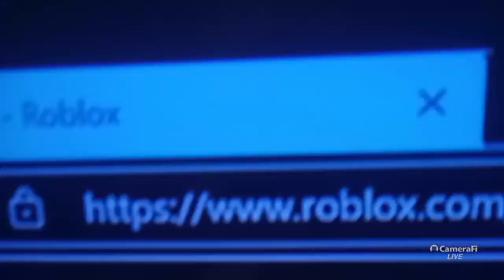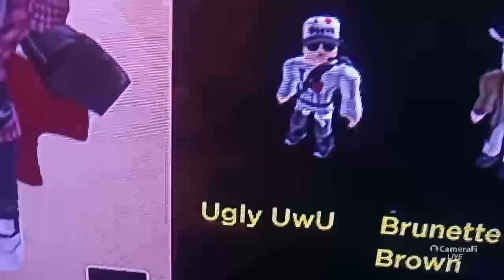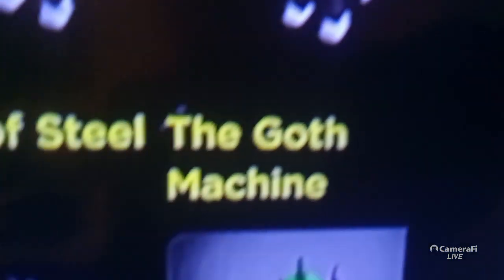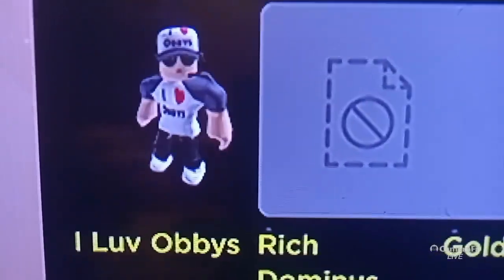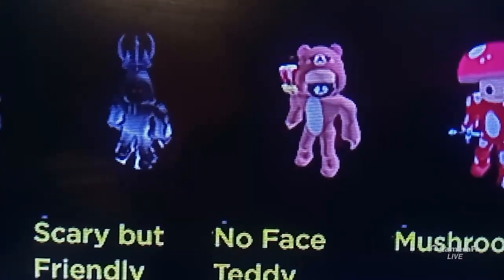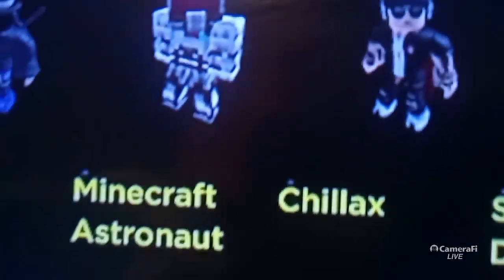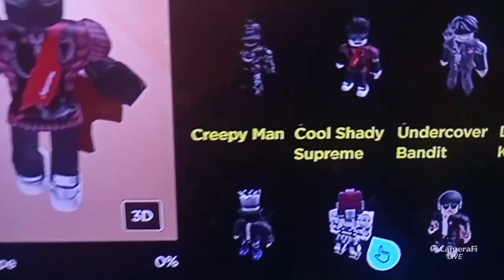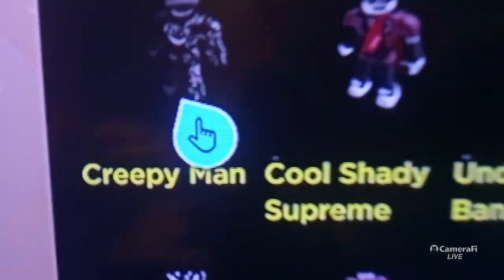My NEW Roblox Avatars are Awesome!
Hello everybody my Names Kenny and on here you will most likely see Funny Roblox Skits, Videos, Roleplays, Gameplays and so much more for you to enjoy!

Add and Follow:
Xbox: TheEpicKenny
Roblox Account: OceanSquadPlays
Roblox Group: Ocean Squad Gamers Hangout
Roblox Game: (Roleplay) Business City

Upload Schedule:
I Upload Videos everyday if I don't then I'm probably Busy or Sick so always come by!

You cannot Re-Upload any of my Videos on my Channel unless you ask!
If you want to Help me with these YouTube Videos then let me know on Instagram (oceansquadgamers)

Most of my Videos are Kid-Family Friendly but some may Contain Slight Cursing from Games!